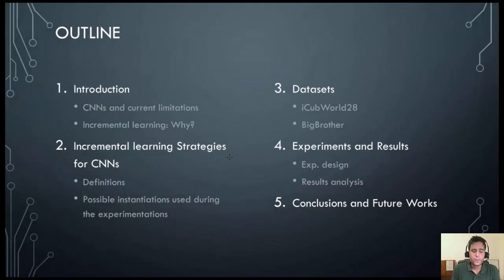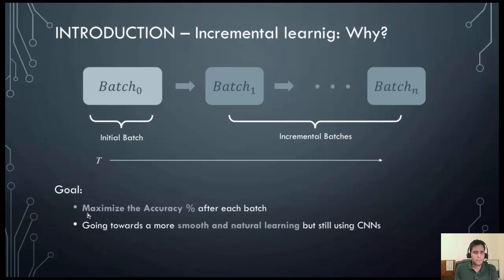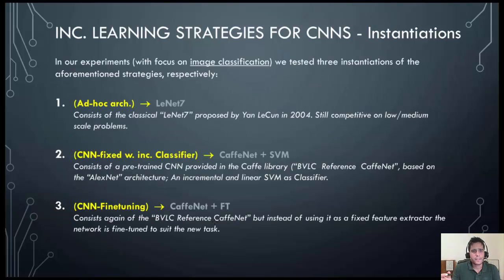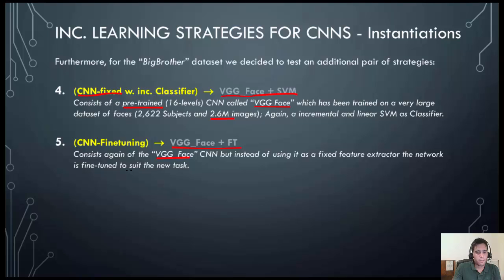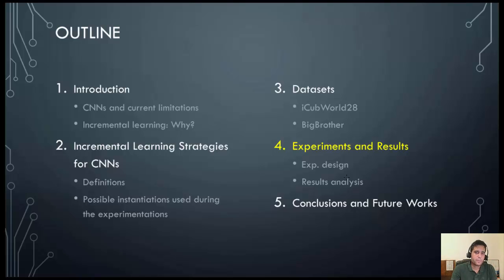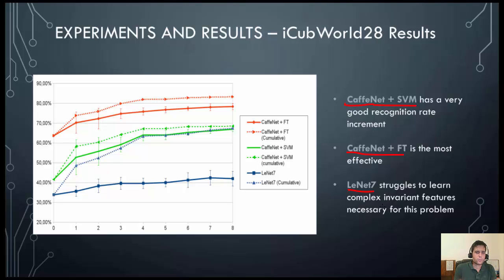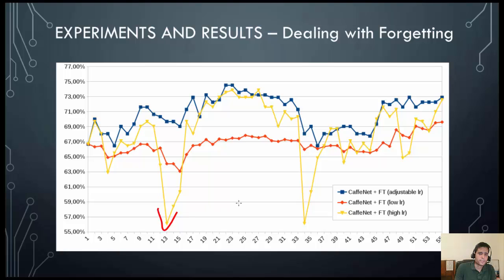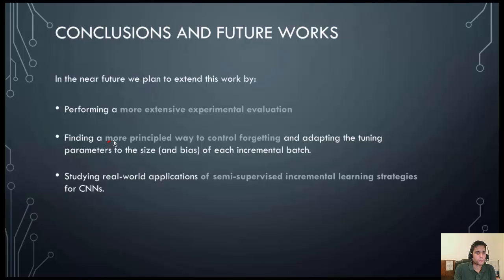Comparing Incremental Learning Strategies for Convolutional Neural Networks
This video is about our latest paper "Comparing Incremental Learning Strategies for Convolutional Neural Networks" submitted at the ANNPR workshop, which took place in Ulm (Germany) from the 28th to the 30th of September 2016.

To cite our paper:

Lomonaco, V., & Maltoni, D. (2016, September). Comparing Incremental Learning Strategies for Convolutional Neural Networks. In IAPR Workshop on Artificial Neural Networks in Pattern Recognition (pp. 175-184). Springer International Publishing.

Abstract

In the last decade, Convolutional Neural Networks (CNNs) have shown to perform incredibly well in many computer vision tasks such as object recognition and object detection, being able to extract meaningful high-level invariant features. However, partly because of their complex training and tricky hyper-parameters tuning, CNNs have been scarcely studied in the context of incremental learning where data are available in consecutive batches and retraining the model from scratch is unfeasible. In this work we compare different incremental learning strategies for CNN based architectures, targeting real-word applications.